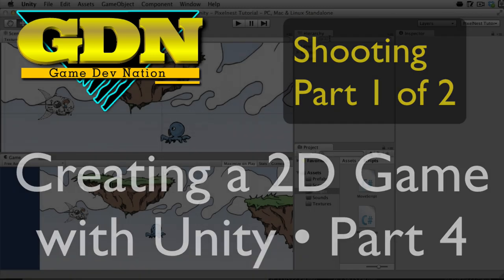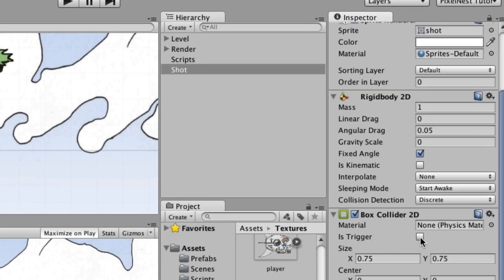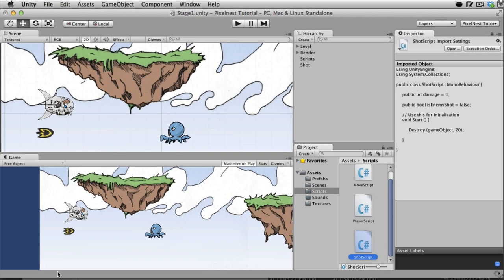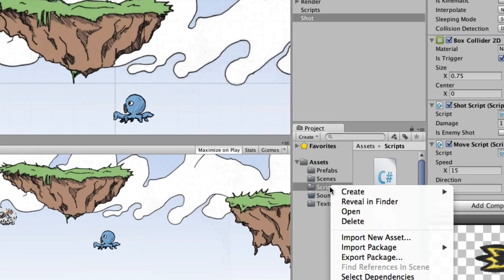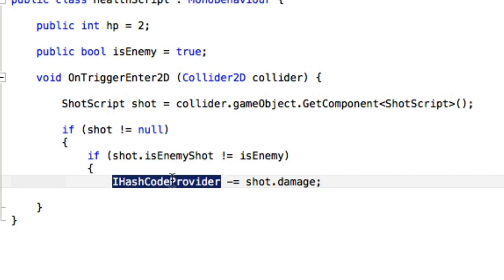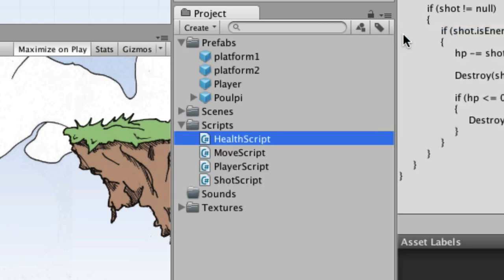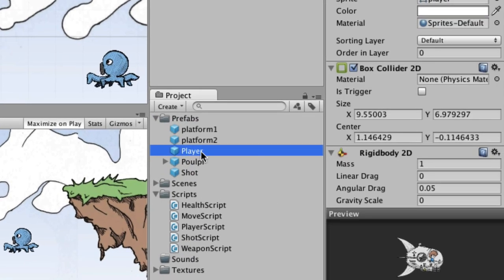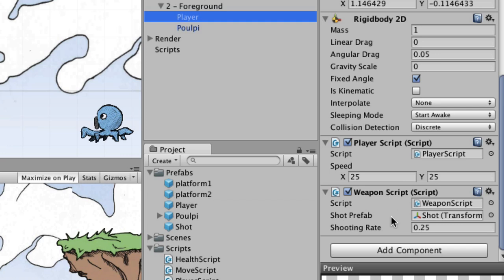Unity 2D Game - Shooting, Part 1 (4 of 11)